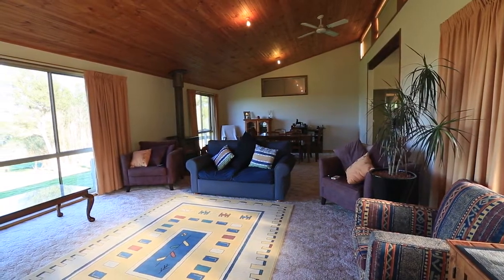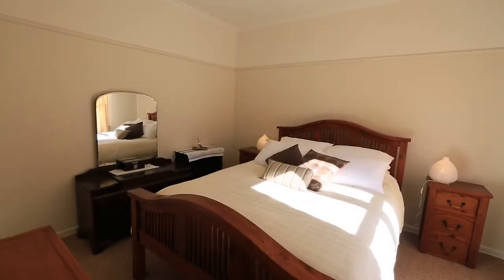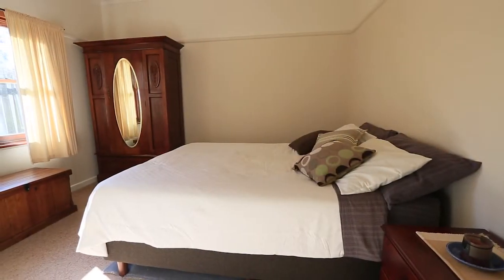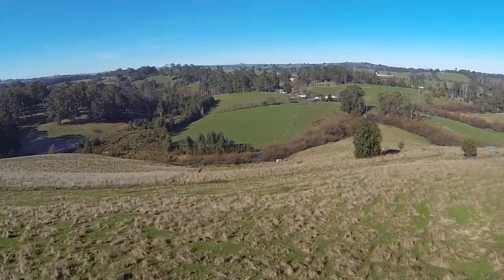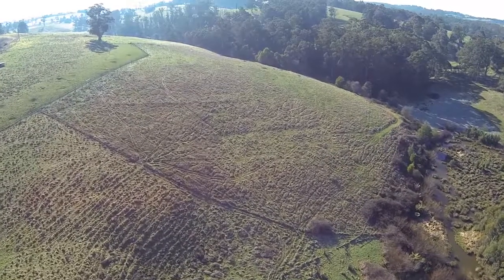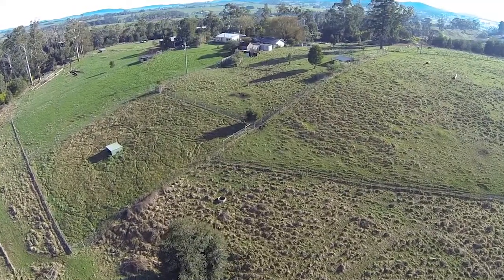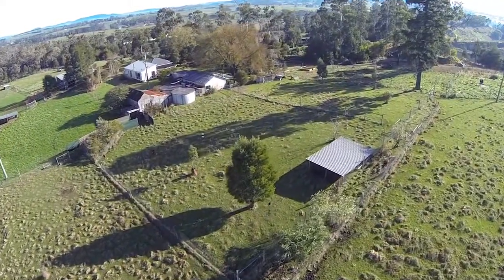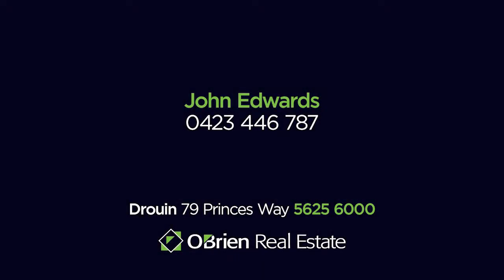20 Beattie Road, Jindivick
A unique & picturesque district, this wonderful home is situated amidst 70 elevated acres (approx.) of picturesque farmland. This is your unique chance to secure an ultimate lifestyle amongst similar grazing properties & lifestyle retreats. The following starts the story of this impressive property however only one lucky family will have the chance to call it home.

Positioned to enjoy breathtaking views, the property benefits from numerous outbuilding & significant shedding. Lawn flats & native gardens surround the home & form the high point, before gradually falling away & in turn providing incredible views. Built with spacious room dimensions & high ceilings the home includes many appealing & impressive features like;

* Raked ceiling in main living area, Coonara & incredible views through large windows.
* 3 large bedrooms
* Modern kitchen with open plan meals & large bench & storage space.
* Large entertaining pergola, car port & wide entrance point.
* Exceptional views across the property & neighboring valley.

PROPERTY:
* Land area – 70 acres on one title (approx.)
* Good fencing – Laneways, Multiple paddocks with excellent fencing.
* Water pumping station from Tarago river.
* Cattle yards, stables & water troughs.
* A property with hills & flats & established pastures.
* Water tanks with Vast amount of rain water storage
* Substantial shedding & outbuildings with power.

Simply put, this charming property has been well cared for & significantly improved upon by its current vendors over the past 7 to 8 years. Ideal for those seeking a country lifestyle, you will appreciate how much has gone towards it being an ideal farm. Similarly, with heaps of space & potential to further extend, STCA, it could be developed into a home business HQ or operational farm. (Previously used for exotic animals, special license required)

With amazing lifestyle features & a beautiful natural setting, this is your chance to live in a friendly country community. The location is especially exceptional given how quickly one can access the following locations; 27km Noojee, 20km Warragul, 15km Drouin.
Come the weekend the region also offers so many things to do: fish, beach, surf, camp or ski/alpine walking. Being only an hour's drive to the heart of Melbourne CBD, "Jindi" simply is a great place to be located. It is the place to be!
If this property is not for you maybe mention it to family & friends.